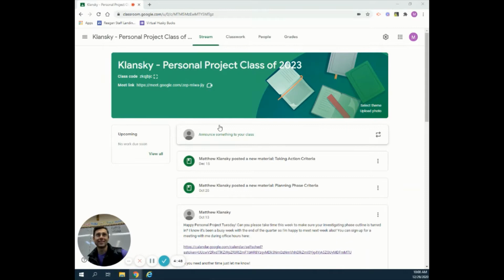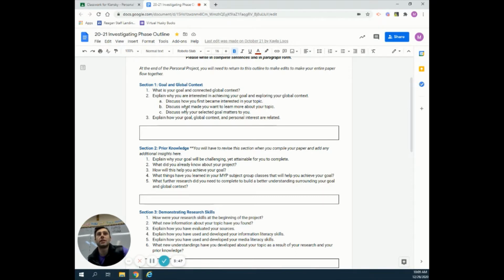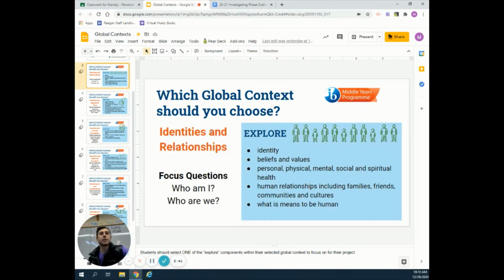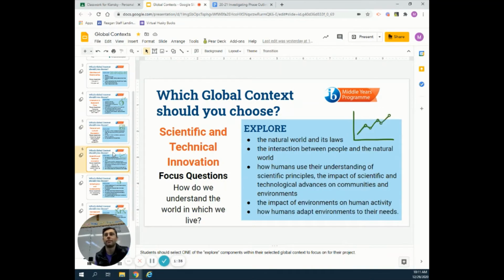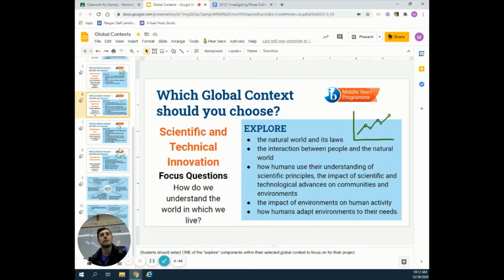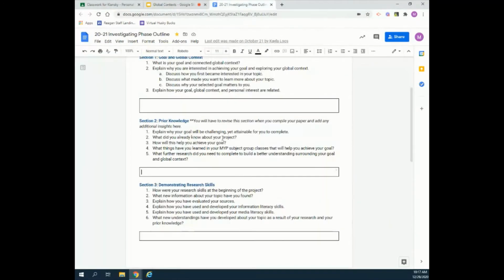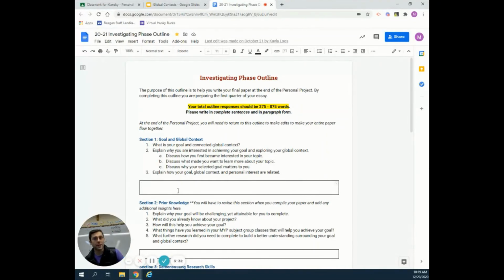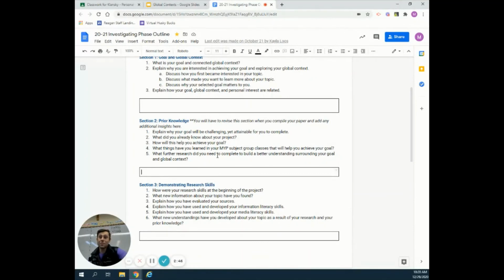Investigating Phase Goal and Global Context Reagan IB Personal Project Support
MYP Personal Project Support
Ronald Reagan IB High School - Milwaukee, WI
Mr. Klansky - Personal Project Coordinator